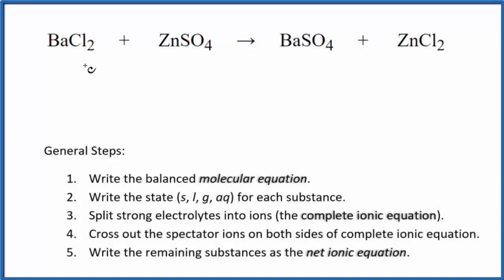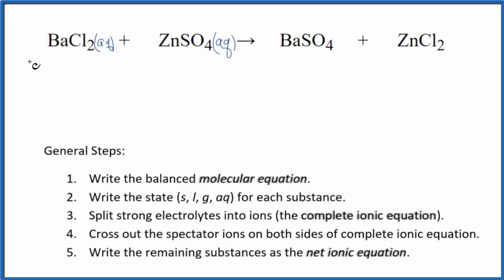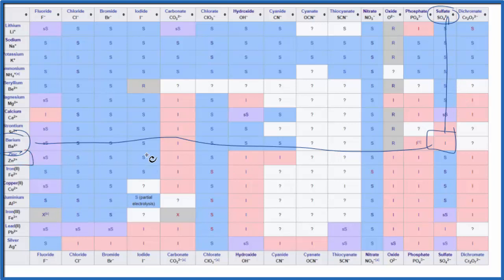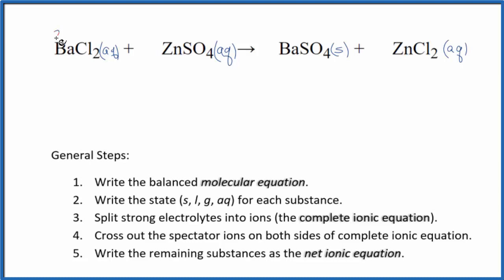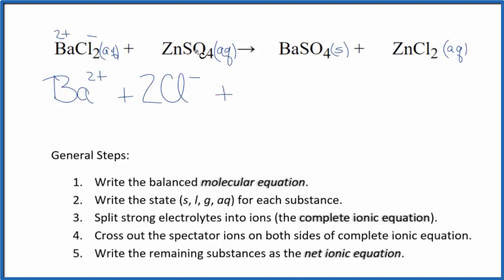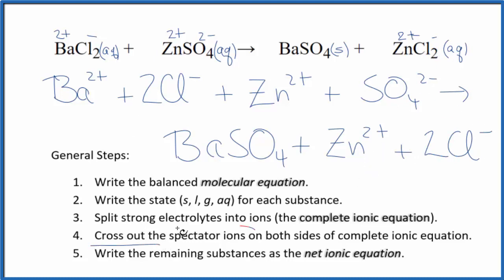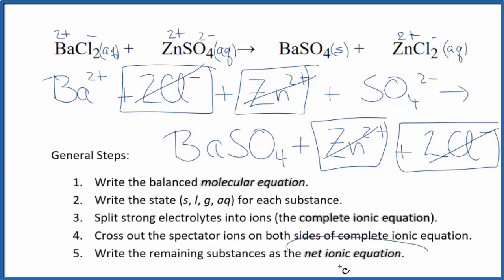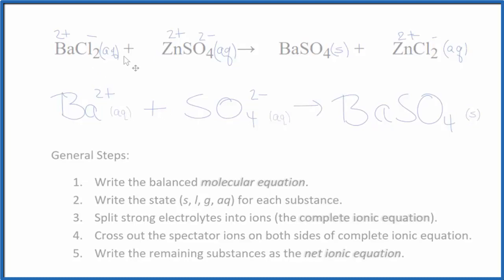How to Write the Net Ionic Equation for BaCl2 + ZnSO4 = BaSO4 + ZnCl2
There are three main steps for writing the net ionic equation for BaCl2 + ZnSO4 = BaSO4 + ZnCl2 (Barium chloride + Zinc sulfate). First, we balance the molecular equation.

Important Skills

More Practice

General Steps:

1. Write the balanced molecular equation.
2. Write the state (s, l, g, aq) for each substance.
3. Split soluble compounds into ions (the complete ionic equation).
4. Cross out the spectator ions on both sides of complete ionic equation.
5. Write the remaining substances as the net ionic equation.